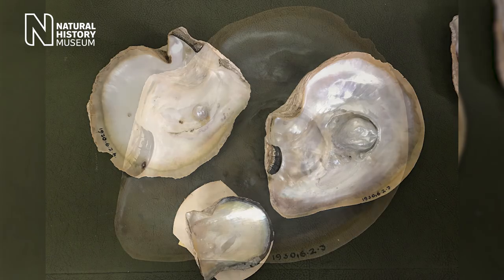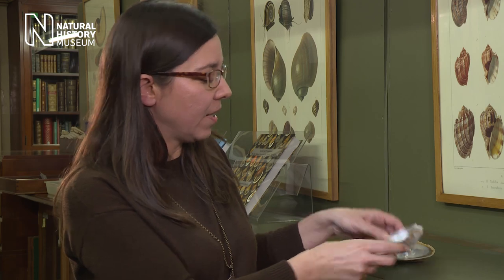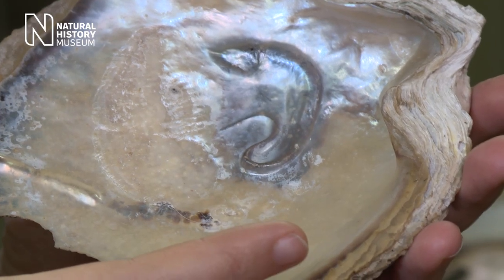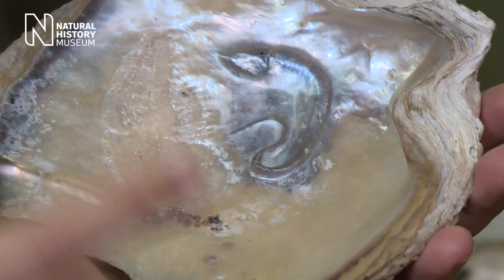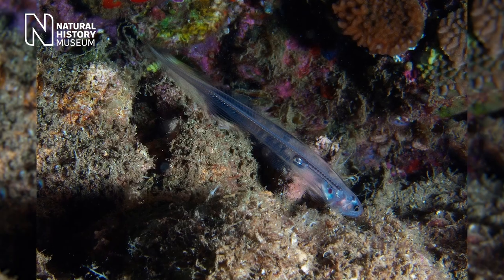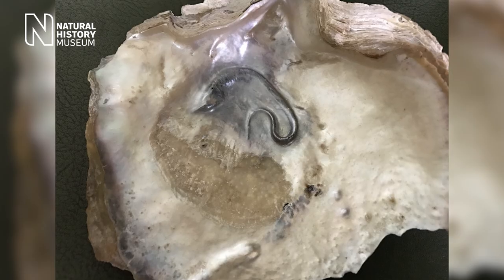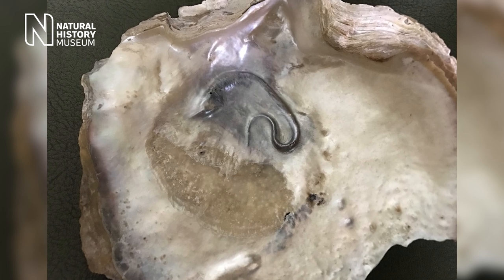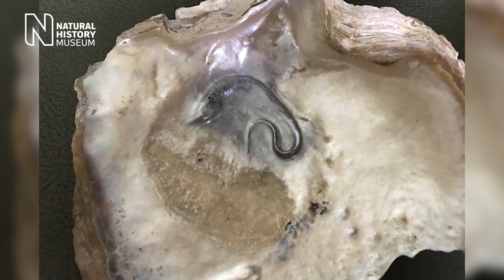The fish that's also a pearl | Natural History Museum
Pearls are the result of a mollusc's reaction to irritants such as parasites that enter its shell. Although model pearls are perfectly round and smooth, in reality they come in a huge number of shapes and sizes.

Watch Andreia Salvador, Curator of Marine Mollusca, take a look at one of the Museum's most extraordinary and precious pearls.
The Natural History Museum in London is home to over 80 million specimens, including meteorites, dinosaur bones and a giant squid. Our channel brings the Museum to you - from what goes on behind the scenes to surprising science and stories from our scientists.